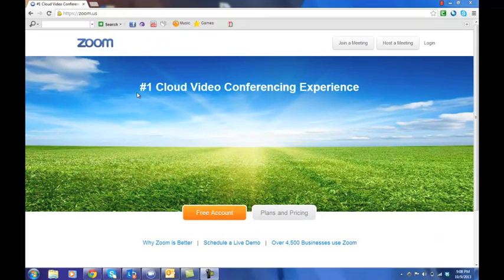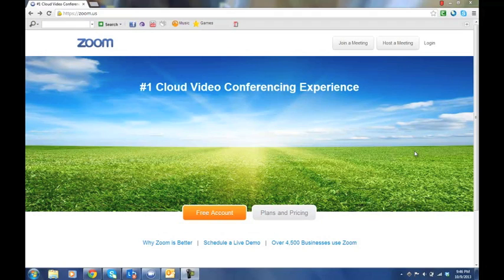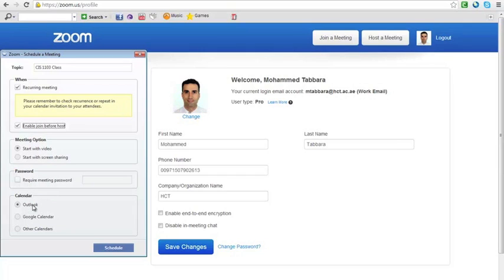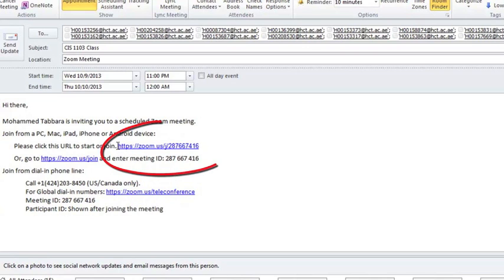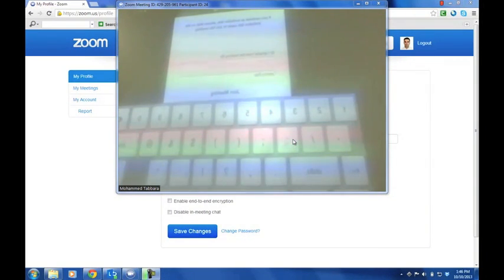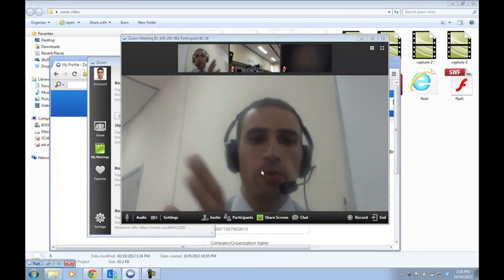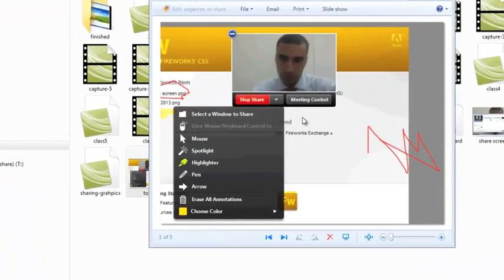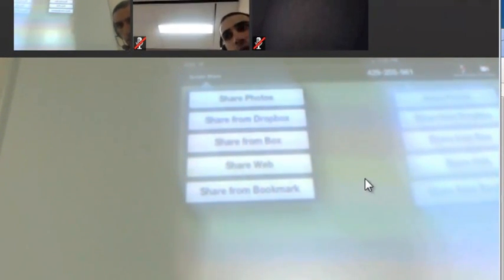ZOOM Online Video Conferencing System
ZOOM is a High Definition video conferencing and desktop sharing software.
It gives you a 40 minutes of free service for each conference session with up to 25 participants (with unlimited time for One-TO-One calls). In brief, ZOOM is definitely better than other conferencing systems such as "GoTo Meeting", "AccuConference", "Adobe Connect", "WebMeeting", and "WebEx"
The Graphical User Interface in ZOOM  is very simple,  and supports Apple and Google platforms.  The desktop sharing and recording are very easy to navigate and use. Zoom can  easily integrate with Dropbox, record your participants sessions, and share the desktops with full control and use of animation .ZOOM can be easily integrated into other Cloud solutions and services through a technology called REST Application Programing Interface (API), this is an advance feature for developers who are looking to have Zoom inside other Cloud-based systems and customize their infrastructure cloud environment.